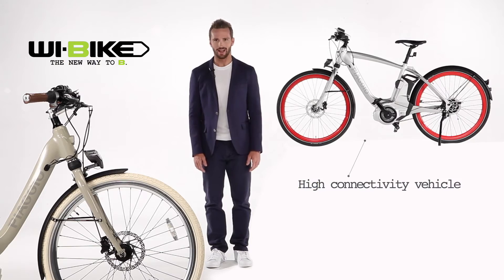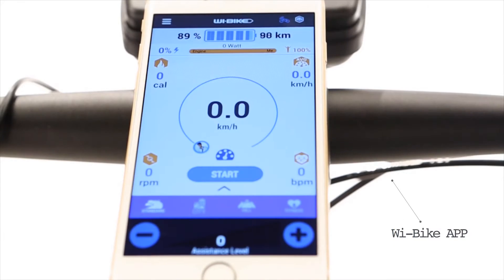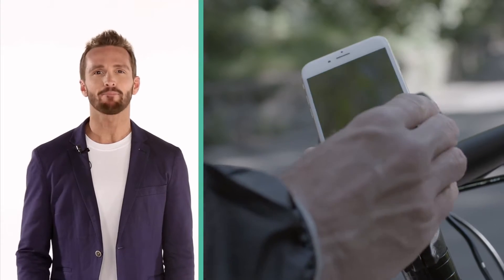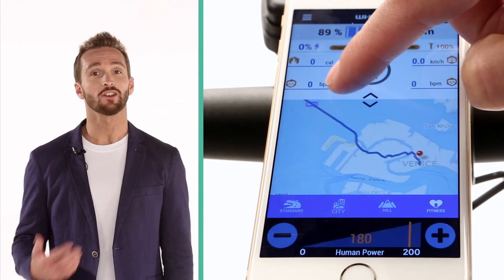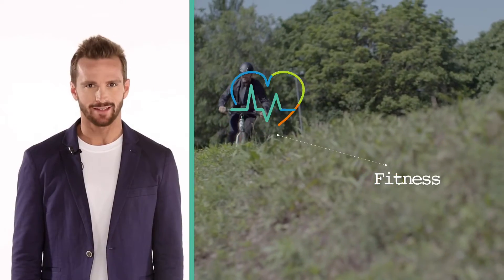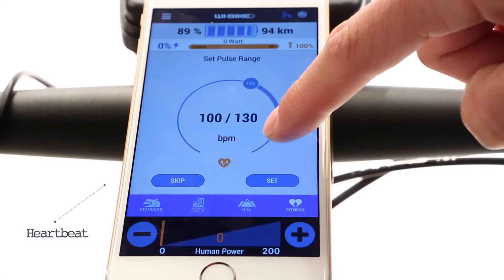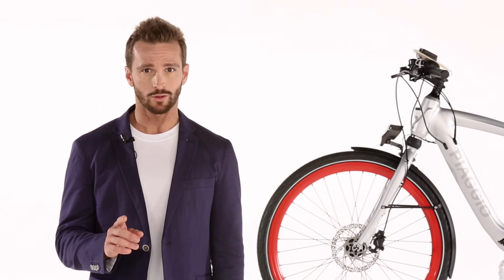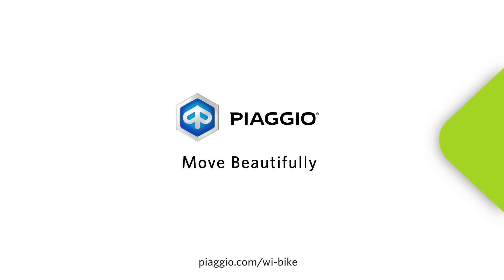Piaggio Wi-Bike tutorial - chapter 3 - Be Fit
Transform the new Piaggio Wi-Bike into a real personal trainer: everything you need is on our Wi-Bike App.